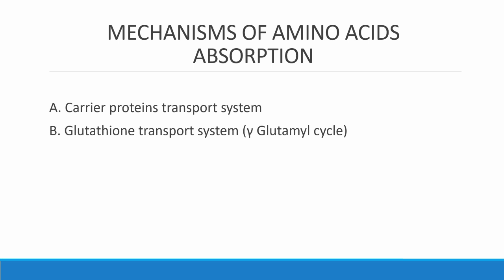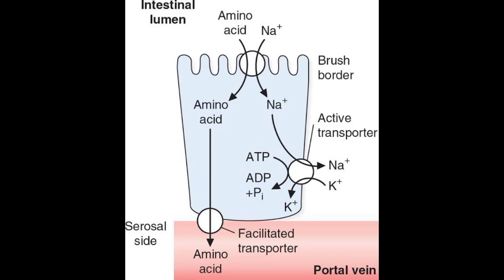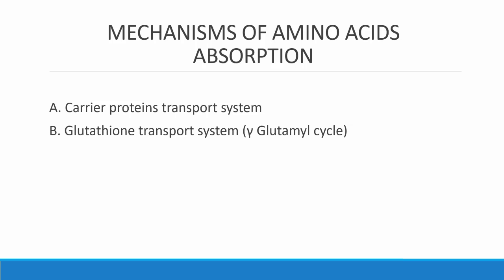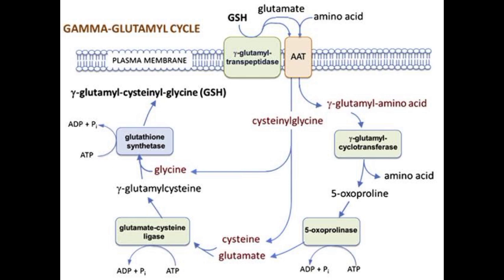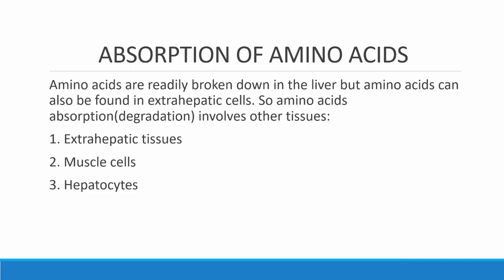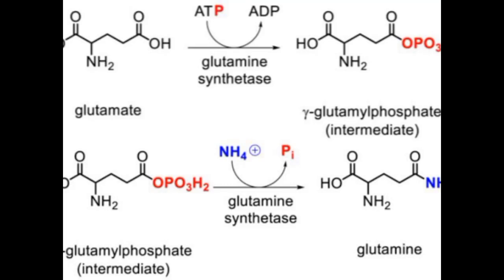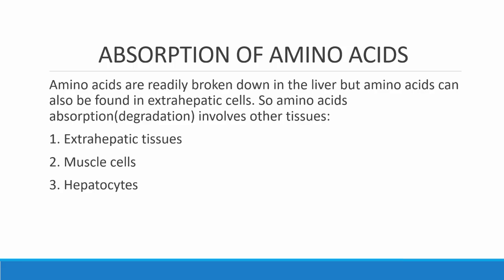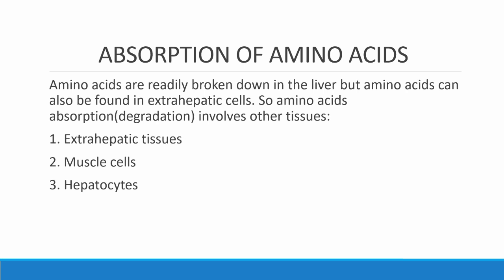Absorption and transport of amino acids